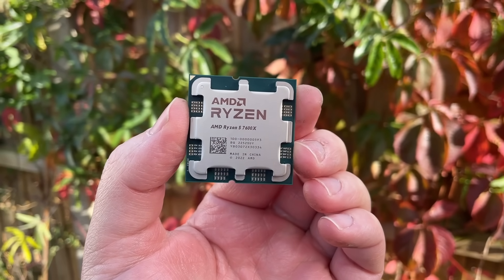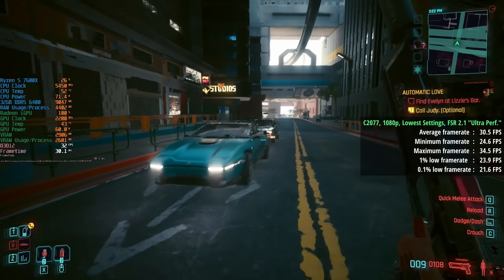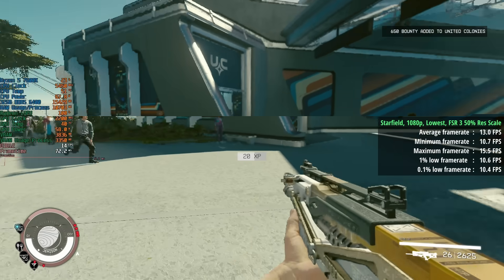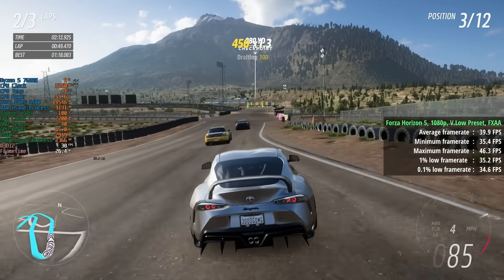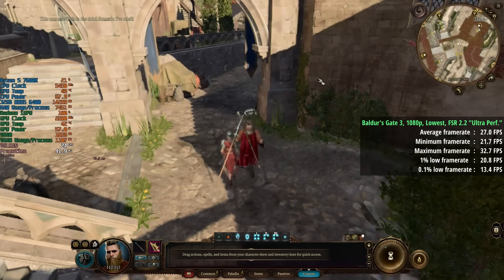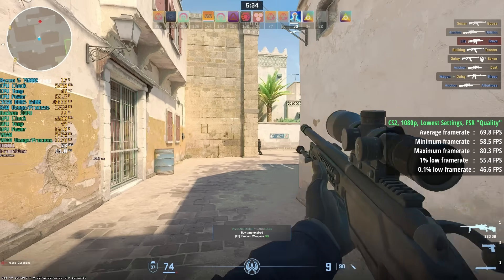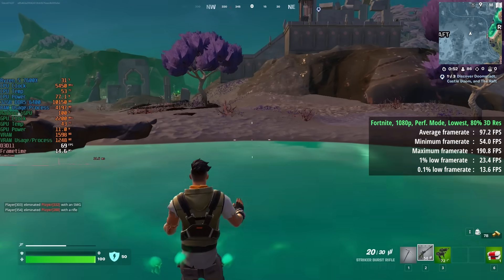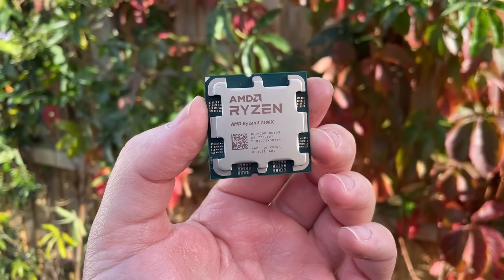Finally Testing The Ryzen 7000 Integrated Graphics... Can They Game?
I've tested lots of integrated graphics solutions on this channel, yet the Ryzen 7000 iGPU had so far escaped my test suite! That ends today. How does this
"display adapter" handle itself in a selection of modern and popular titles?

0:00 Intro
1:11 Cyberpunk 2077, Ray Tracing
2:31 Starfield
3:03 GTA 5
3:54 Forza Horizon 5
5:05 Baldur's Gate 3
5:48 Elden Ring
6:24 CS2
7:18 Apex Legends
7:49 Fortnite
8:27 RDR2 and Final Thoughts